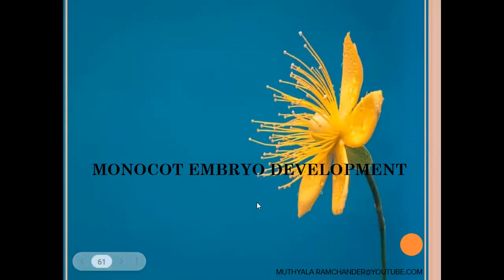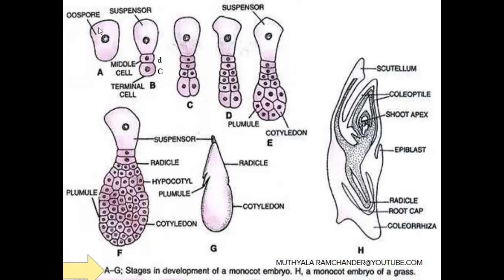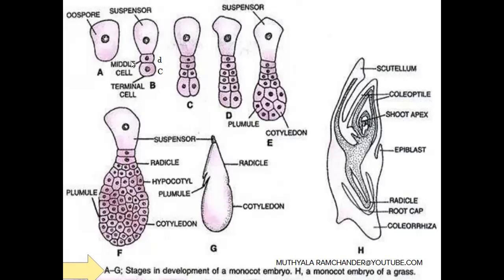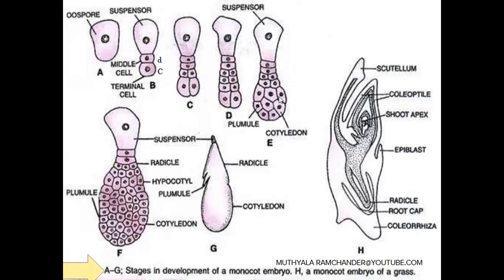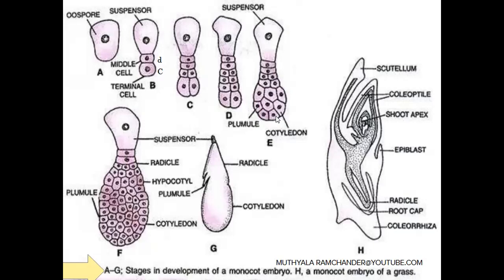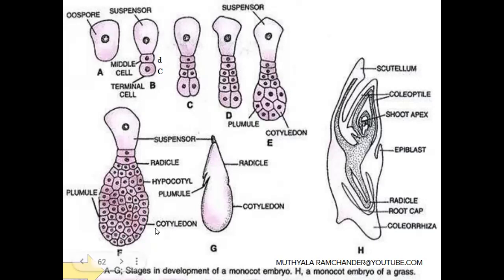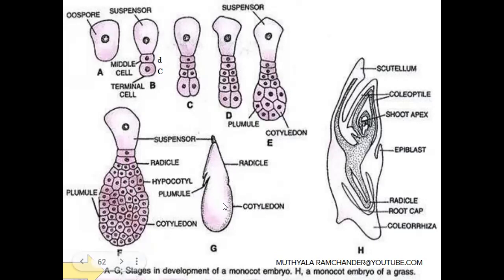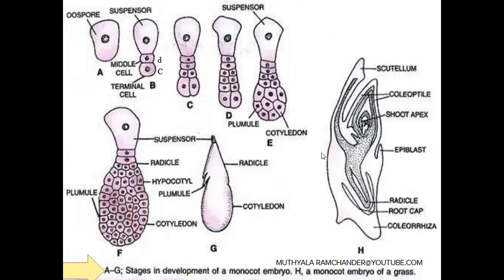Monocot embryo development for english medium